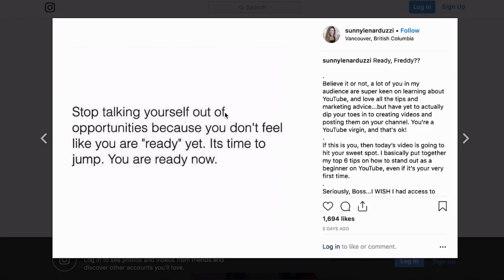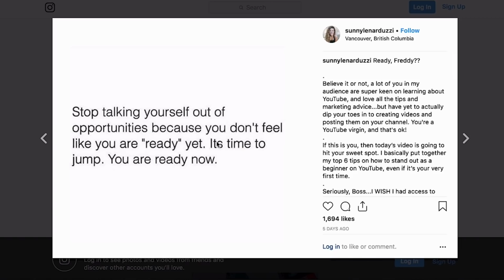How to Make Your YouTube Videos Stand Out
HOW TO MAKE YOUR VIDEOS STAND OUT // In today’s video I’m sharing 5 sweet tips on making videos that look different from the overwhelming sea of sameness on the internet.

This training covers one of the most pressing concerns my students have on YouTube: How to make your videos stand out in the sea of content that’s getting busier and noisier every.single.day.

I cover some super actionable steps that will put you ahead of the crowd, and will help you achieve a distinctive brand and presence that will make your videos - and hence your business - way more successful!

COACHING. Wanna kill it on YouTube? Team Sunny is accepting applications now to work with us in a small group or 1:1. Serious inquiries only pls.

FREE TRAINING. Have you been thinking of using Youtube to grow your business but you’re not sure where to start and you're scared of wasting time on the wrong steps? Let me be your guide! I'll show you the right steps on how to rank on page #1 of google for more views, subscribers and leads for your business. Sign up for the Free Training here: